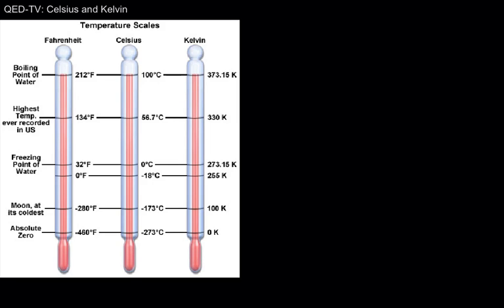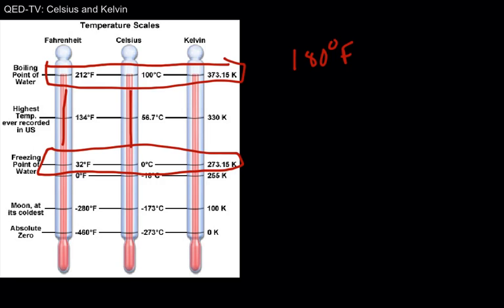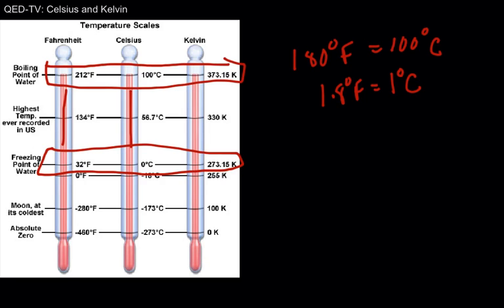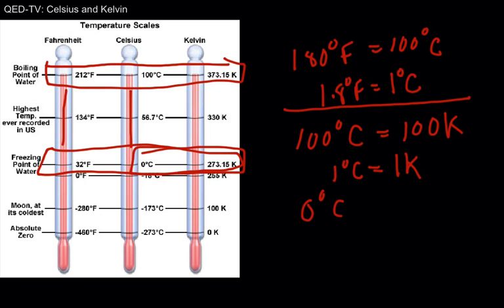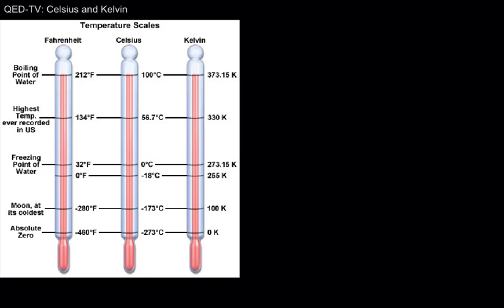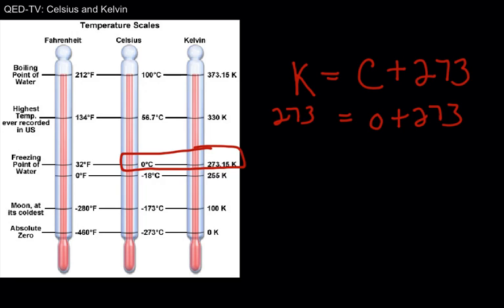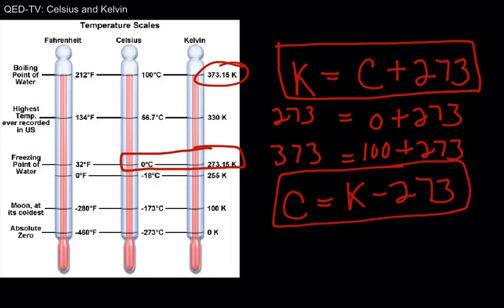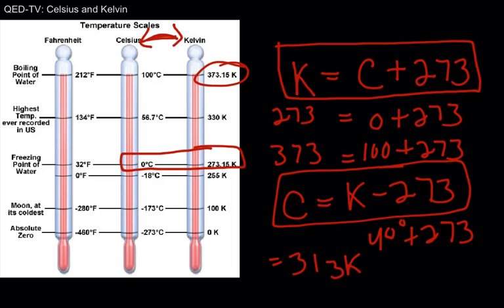Converting Celsius to Kelvin